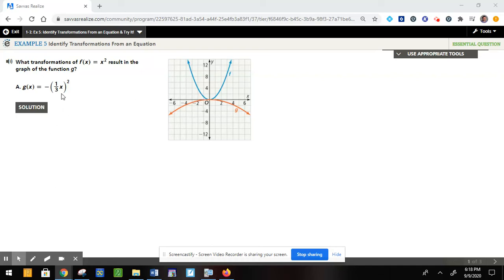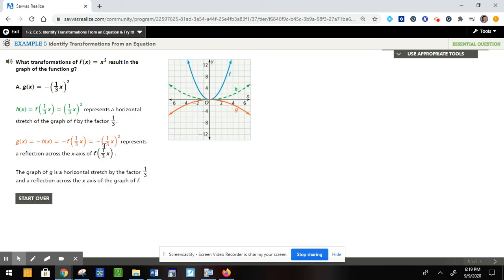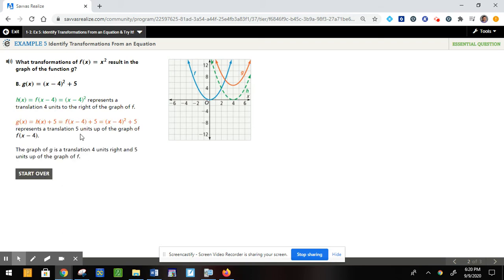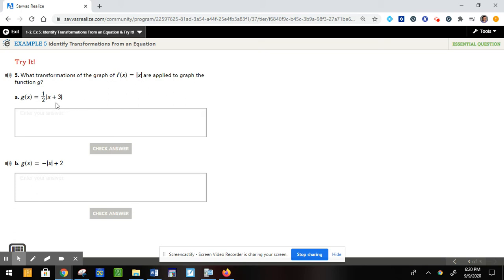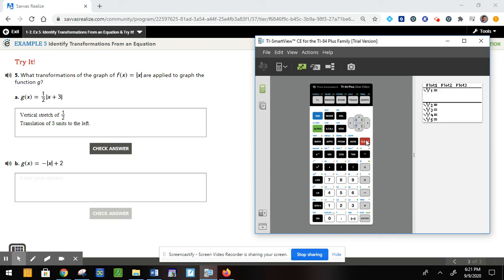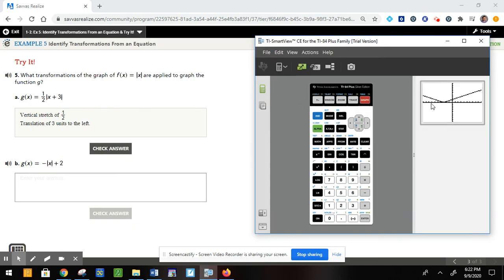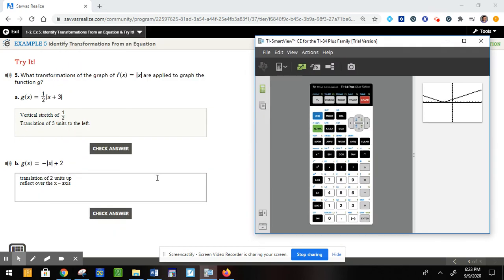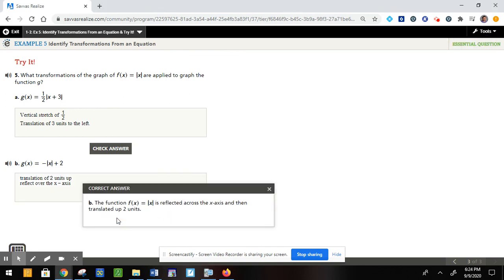Savini - Algebra 2 - 1-2: Ex 5: Identify Transformations From an Equation & Try It!